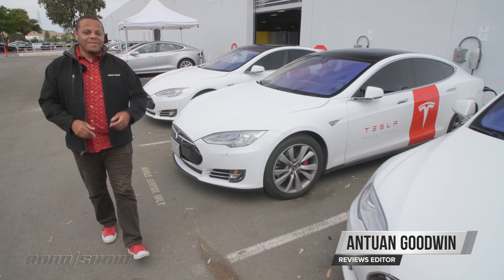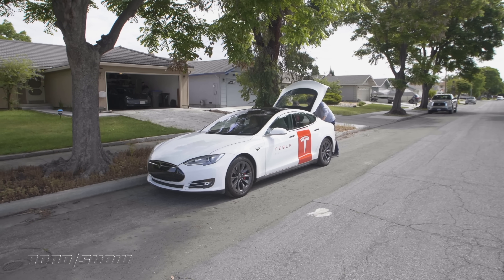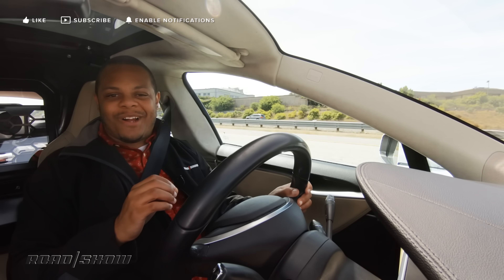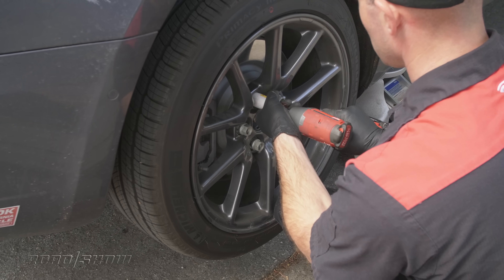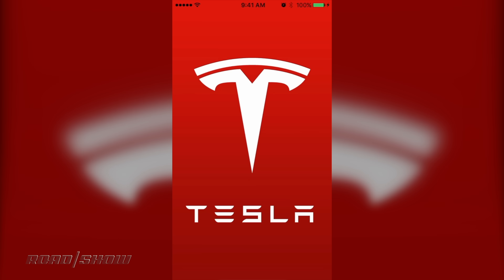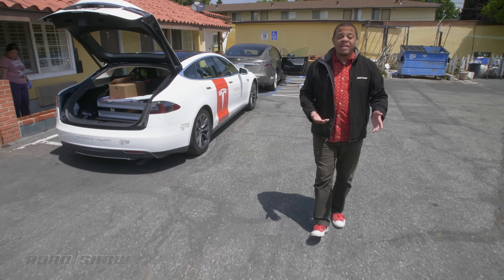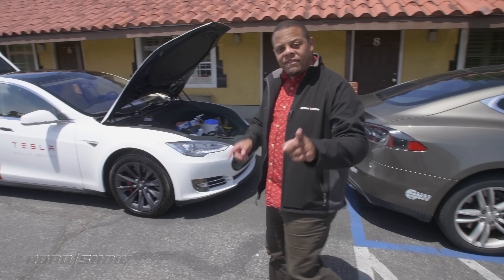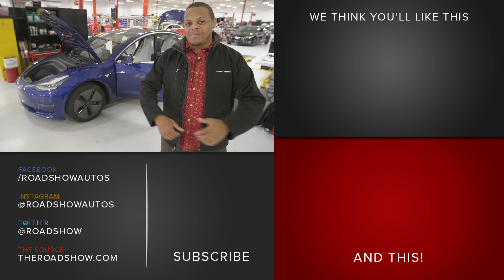Ride along with Tesla Mobile Service and fix some electric cars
Electric cars require less maintenance than combustion vehicles, but when you need your tires rotated or your filters changed, who ya gonna call? Well, you'd actually just use the Tesla Mobile Service app.

On my ride-along, I witnessed fixes ranging from a Model 3 getting a simple tire rotation at a private residence to an airbag and power steering recall service on a Tesla Model S in the parking lot of a motel.

Written and Presented by Antuan Goodwin

O19STACK